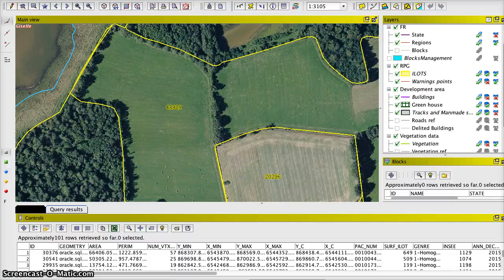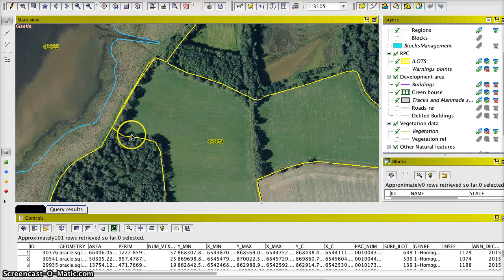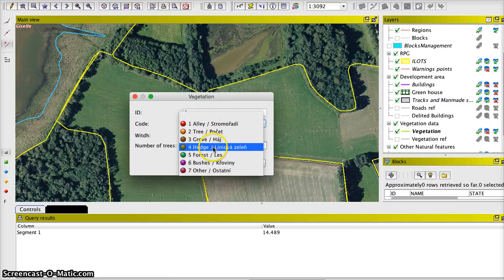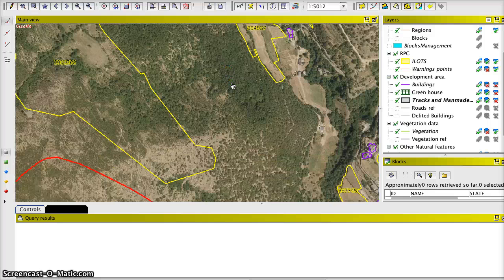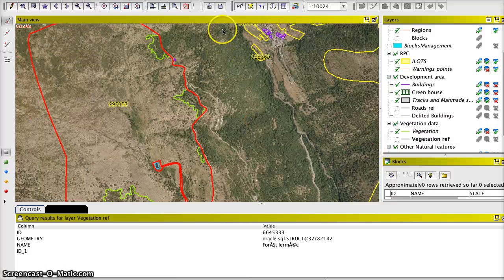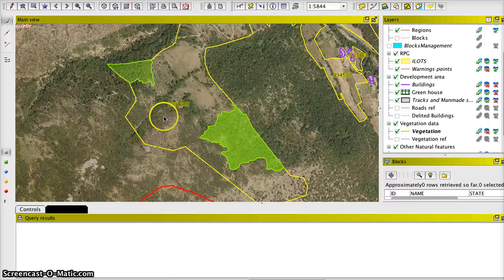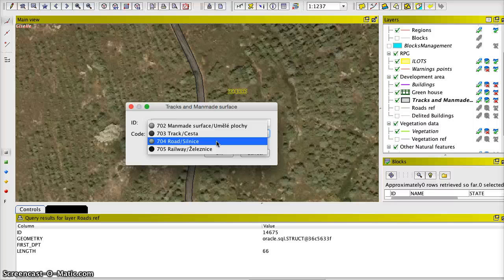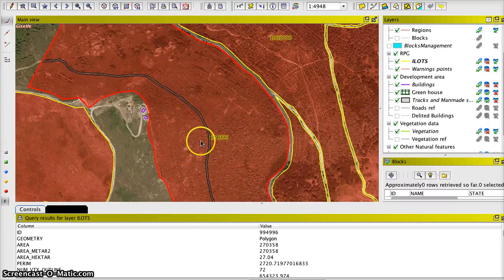2nd Vegetation II ENG